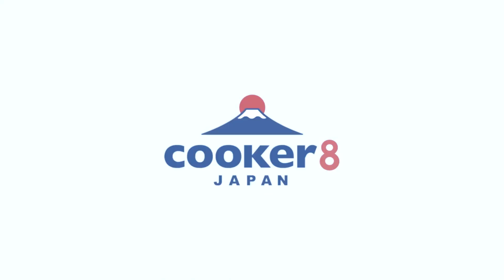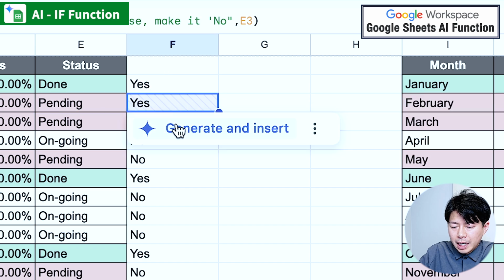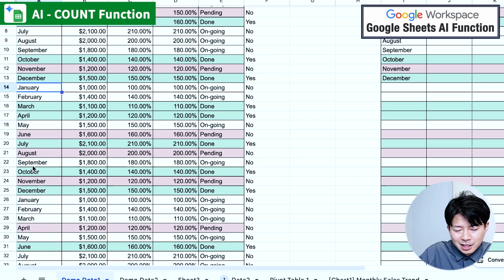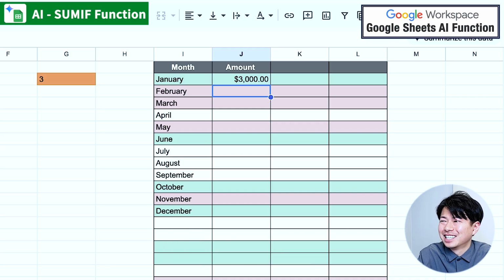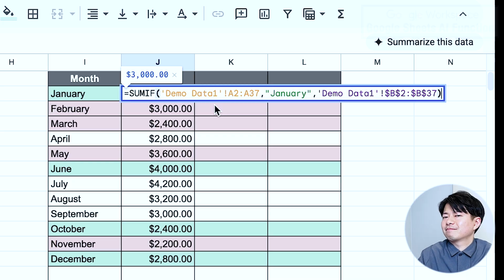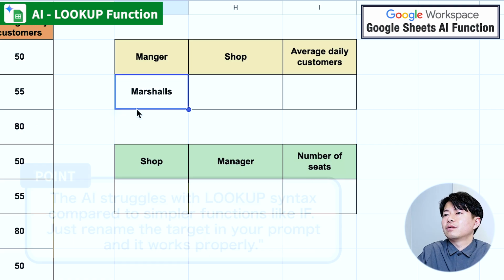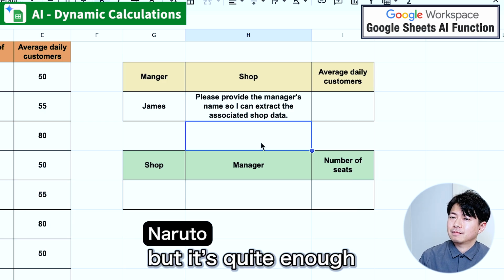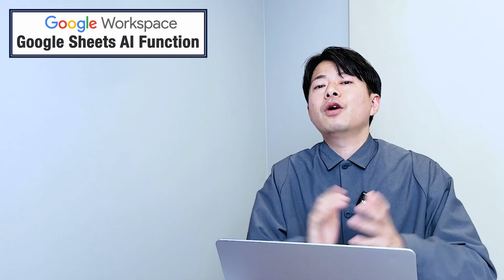The Google Sheets "Cheat Code" You Need to Know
Stop memorizing complex formulas. The new Google Sheets AI can write them for you in seconds. I tested it, and the results are game-changing.

In this video, I demonstrate how to use plain English to generate complex Google Sheets formulas instantly. No more searching for syntax errors or wondering how SUMIF works. We test the limits of what this AI can actually do.

- The Basics: Generating IF and COUNT functions with simple text prompts.
- Complex Math: Automating SUMIF calculations without writing code.
- The Limit: I test LOOKUP to see if it can replace XLOOKUP (and find a crucial limitation you need to know).
- Bonus: How to use AI for instant Conditional Formatting.

TIMESTAMPS
0:00 Opening
0:33 IF Function
2:01 COUNT Function
3:06 SUMIF Function
5:08 LOOKUP Function
6:31 Dynamic LOOKUP Function
7:42 Side Panel - Conditional Formatting
8:45 Summary

* The above session is in Japanese, but you can watch with subtitles!
1️⃣ Click Settings (⚙️) → Subtitles
2️⃣ Select Auto-translate
3️⃣ Choose your language 🌍

💡 STAY UPDATED!